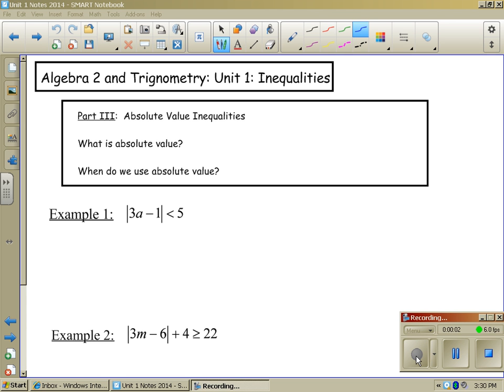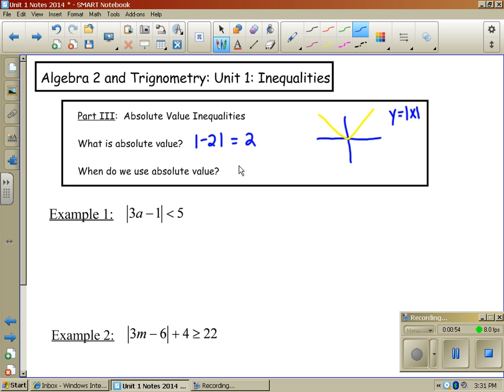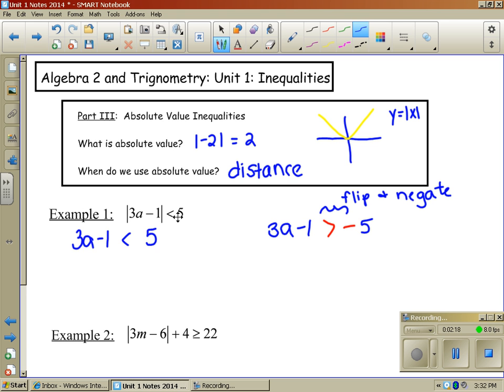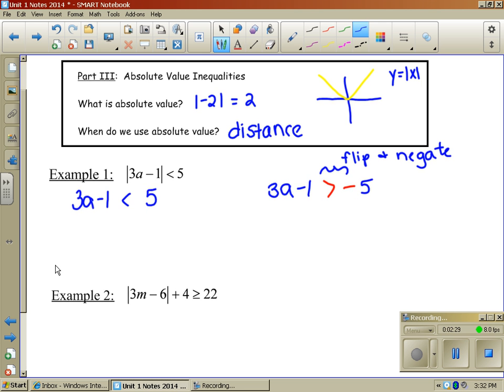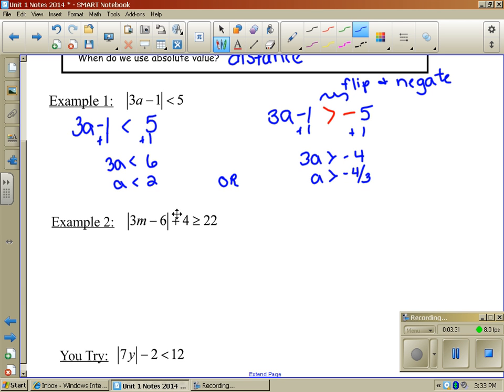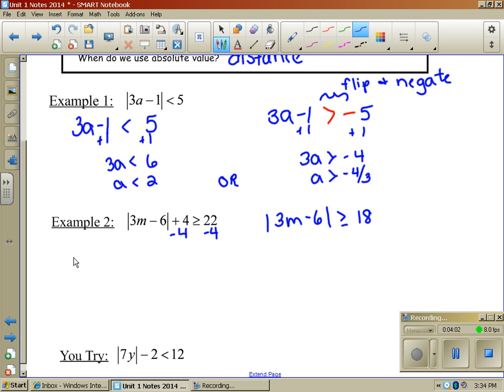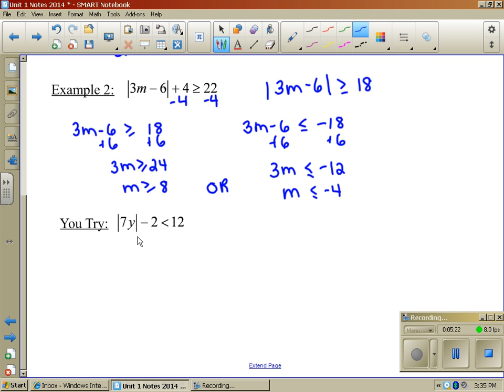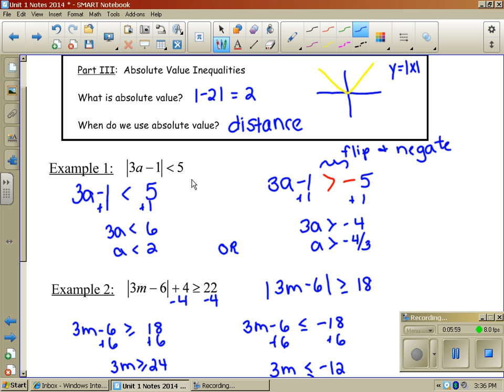ONeill Unit 1 Part III Abs Value Inequalities